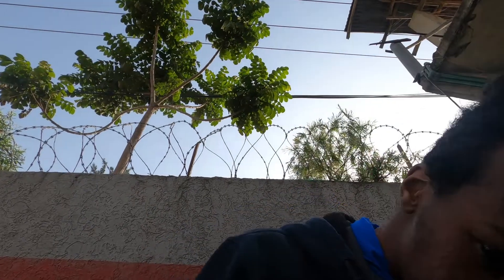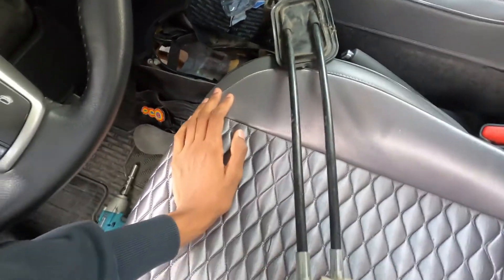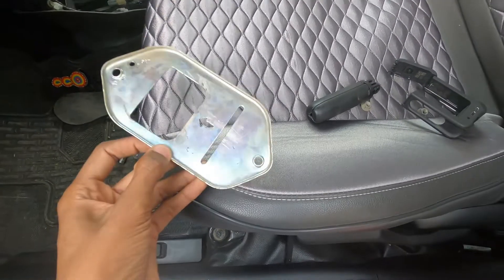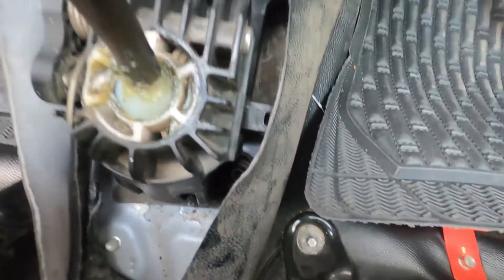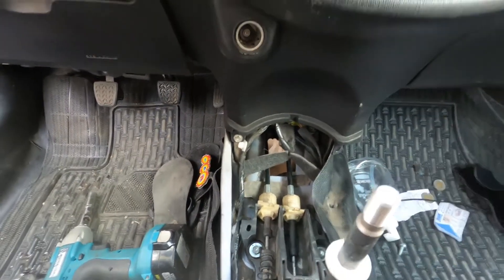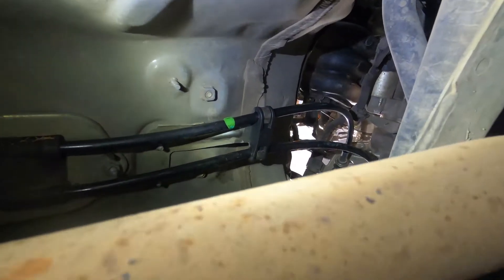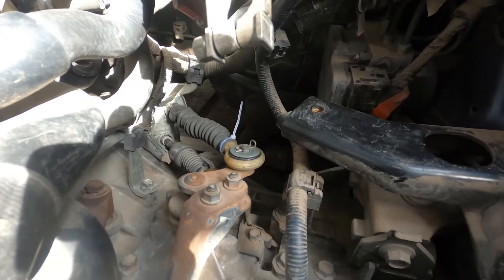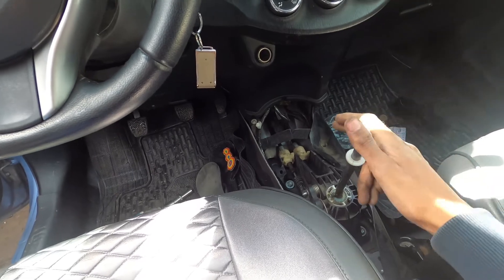2012 Toyota Yaris Replacing Manual Transmission Shift Cable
Welcome to Ebn C YouTube channel!!!